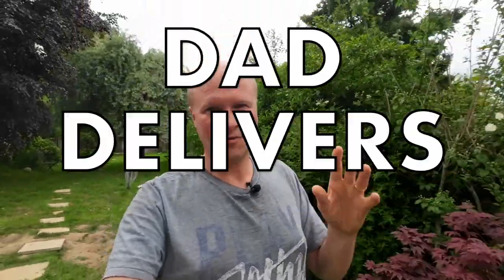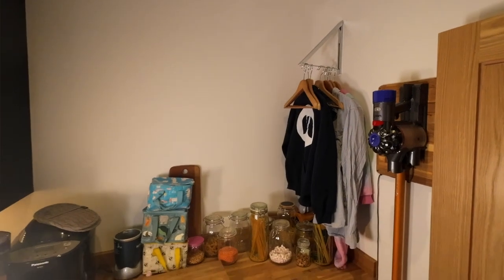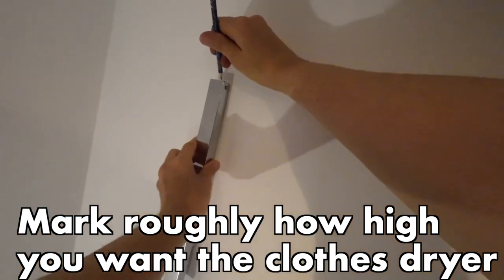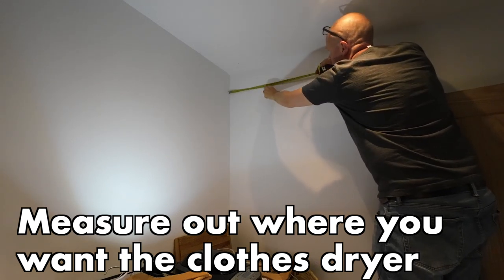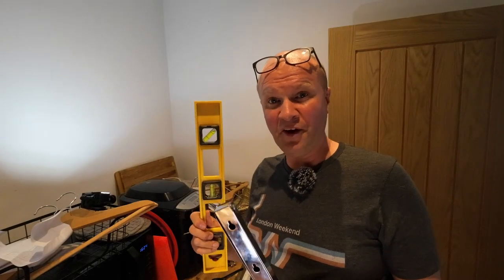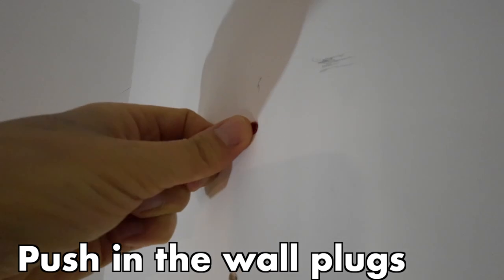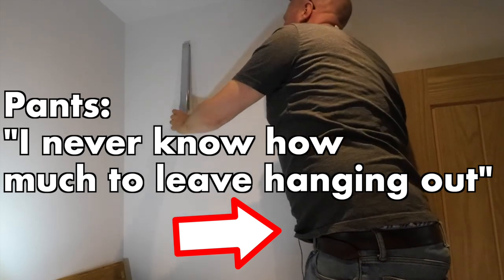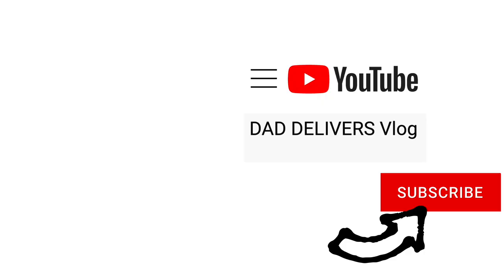Transform your tiny room... with THIS!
(Amazon UK)
(Amazon US)
(Amazon CA)
(Amazon DE)

I've been putting off this DIY job for weeks - but this folding clothes rack clothes rail airer dryer is awesome! (Even though we don't know what it's called). It's foldable and holds about 8 clothes hangers for drying.

0:00 How to put up a clothes dryer airer: Utility Room design ideas UK
0:29 Where to get a folding clothes drying rack on Amazon
0:41 What DIY tools you'll need to put up a clothes rack in a utility room

NOTE FOR ME: Alternate titles:
Transform your tiny room with THIS clothes dryer!
STOP hanging clothes on the radiators... with THIS!
SUPERB! How this clothes rack transforms the Utility Room!